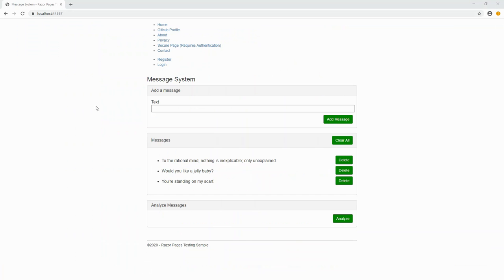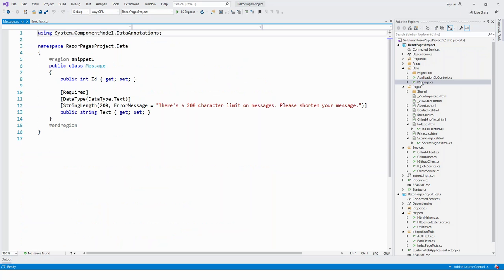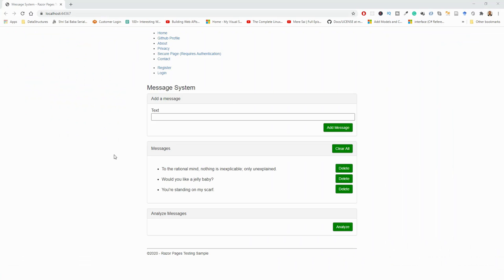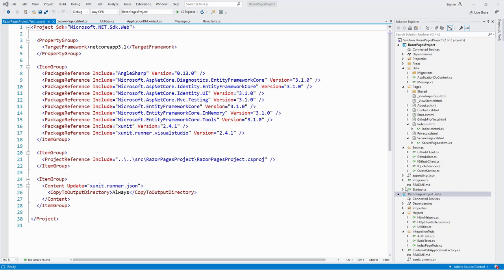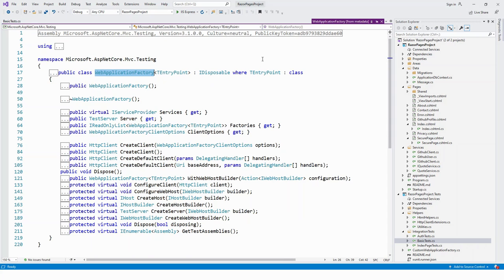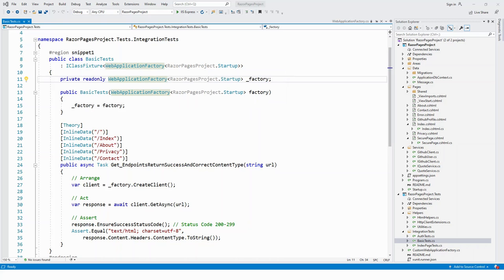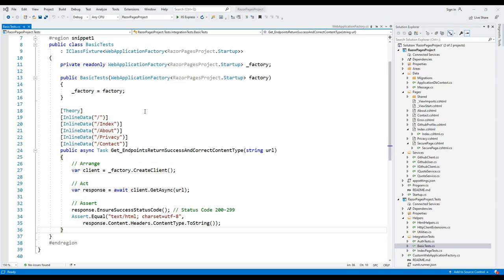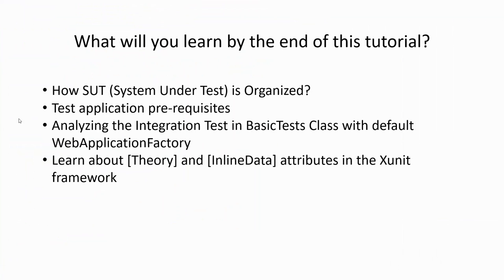Understanding A Sample Project Integration Test In ASP.Net Core 3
🚀🎓 Next (Unit Testing Blazor ASP.NET 5) Integration tests ensure the accurate functioning of an app's components. It includes testing of the app's supporting infrastructures, such as the database, file system, and network. ASP.NET Core, supports integration tests using a unit test framework with a test web host and an in-memory test server.

In this video, I have discussed how SUT (System Under Test) is organised. I have also talked about the test application pre-requisites. The video also talks about analysing the integration test in basic tests class with the default web application factory.